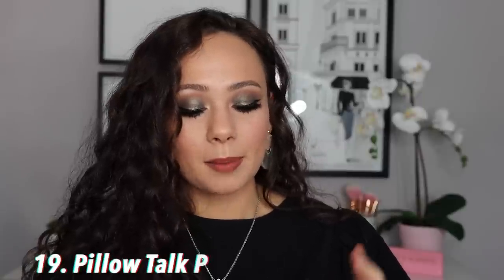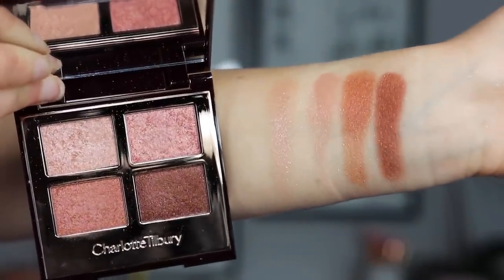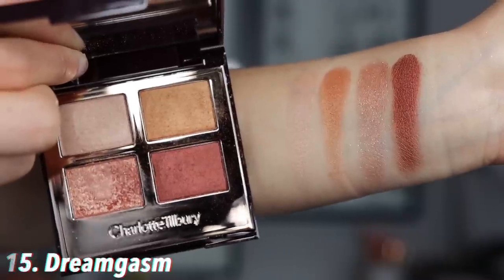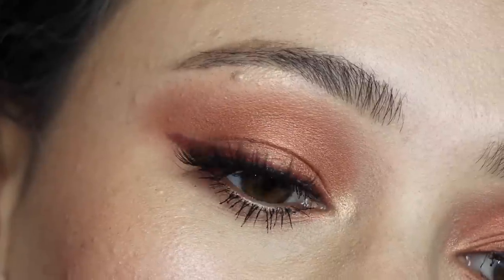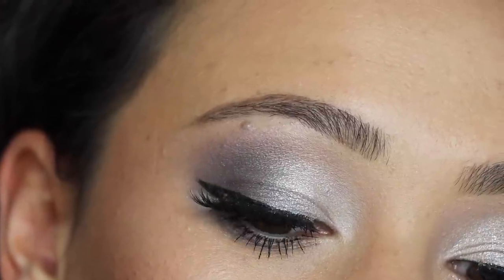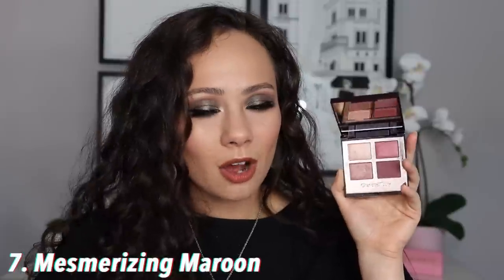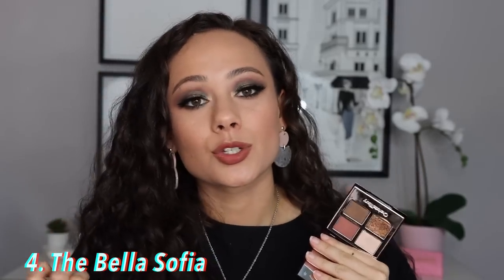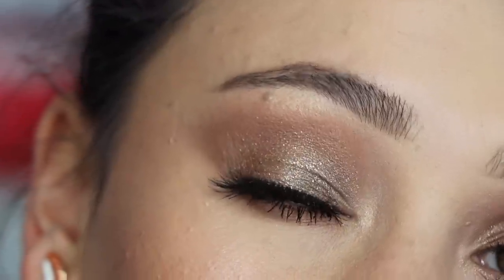RANKING my CHARLOTTE TILBURY EYESHADOW PALETTES FROM LEAST TO MOST FAVORITE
IT'S THAT TIME AGAIN!!! RANKINGS!!! FINALLY my @CharlotteTilbury  Eyeshadow Rankings is here! Enjoy babes xoxo

All Palettes Available at these Retailers
(Charlotte Tilbury)
(Cult Beauty)
(Feel Unique)

The Glamour Muse (Discontinued) (avail at Nordstrom)
The Vintage Vamp
Supersonic Girl Palette Of Pops (Discontinued)

Sigma Beauty Color + Shape Brow Powder Duo - Medium (0.11 oz.)

BH Cosmetics Weekend Vibes Bellini - 6 Color Blush Palette

Too Faced Damn Girl! 24-Hour Mascara

Charlotte Tilbury Matte Revolution Lipstick (Mrs. Kisses)